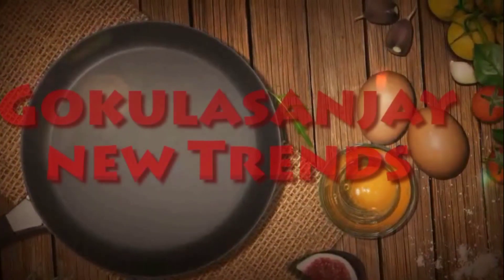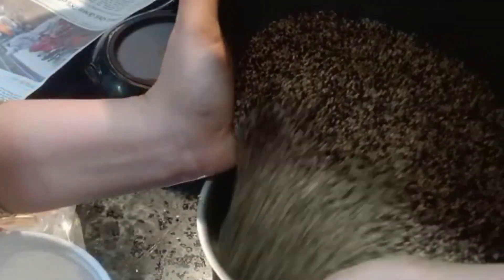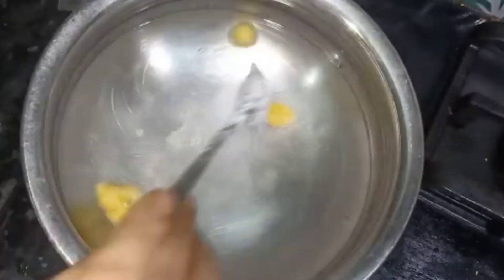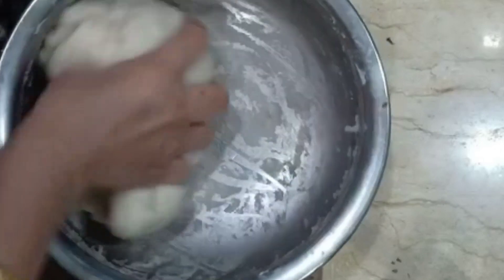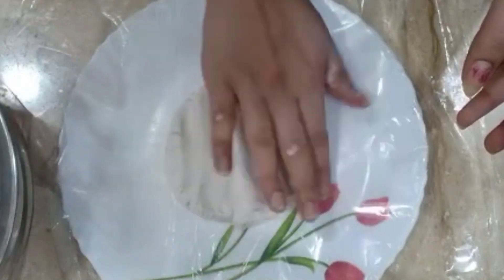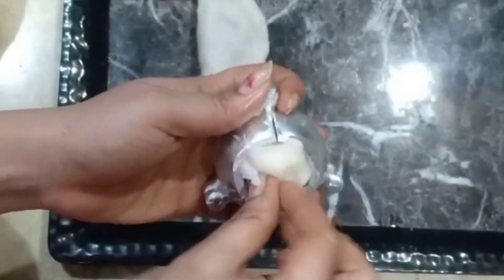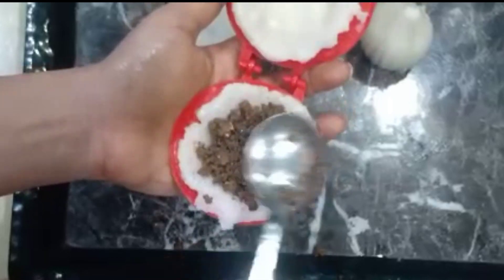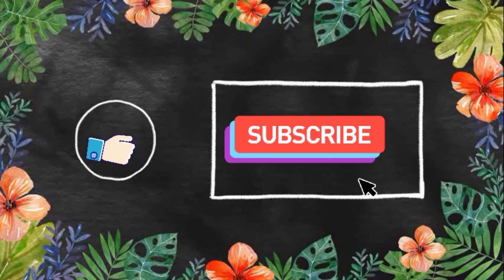వినాయకుడికి ఎంతో ఇష్టమైన పూర్ణం కుడుములు!! poornam kudumulu ricepe by Gokula sanjay talks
వినాయకచవితిస్పెషల్ kudumulu vinayakachavithi vinayakachavithiprasadamrecipes bellamkudumulu vinayakachavithirecipes howtomakekudumulu vinayakachavithiprasadalu vinayakachavithikudumulu vinayaka chavithiprasadam#kudumulurecipeintelugu#sweetkudumulu#kudumulurecipe#kudumuluintelugu#vinayakachavithispecialrecipeskudumuluforvinayakachavithi#undrallu# vinayakachavithi vinayakachavithi# special#prasadamforvinayakachavithi#easymethod#gokulasanjaytalks#letest#ytshorts#ఈజీగా 3 stuffing and 4 types of kudumulu with 3 stuffing kudumulu gokulasanjay talks
stainless steamer:Vinod Stainless Steel 3 Tier Steamer with Glass Lid -18 cm (Induction Friendly)

ఇంట్లో పసుపుతో వినాయకుని ఎలా తయారు చేసుకుందాం! echo friendly ganesha by Gokula sanjay talks ఎంతో ఇష్టమైన పూర్ణం కుడుములు!! poornam kudumulu ricepe by Gokulasanjay new Trends, stuffing kudumulu by Gokula sanjay talks